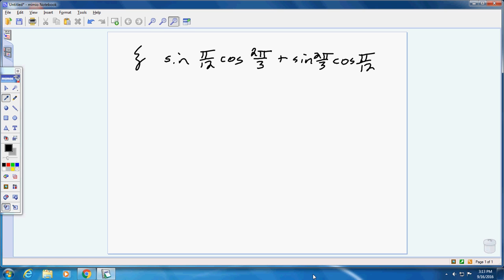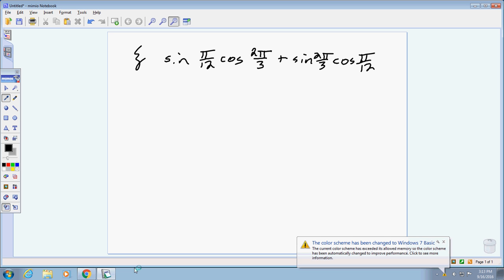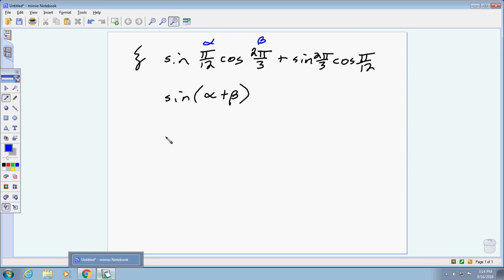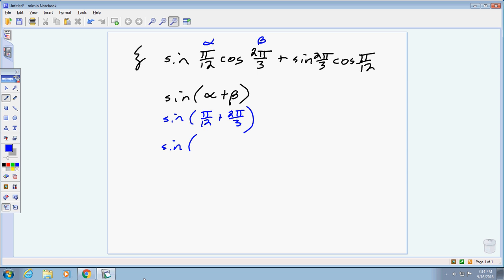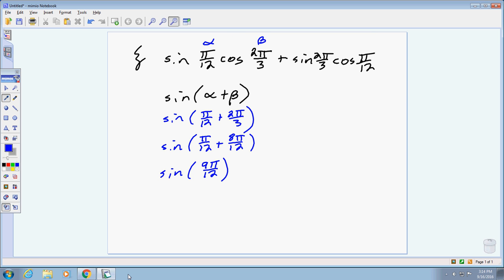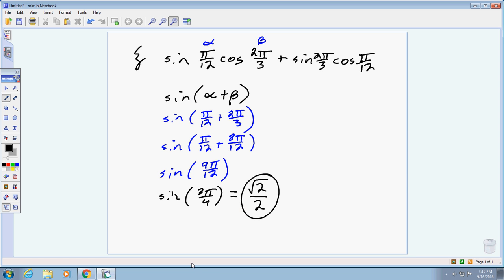PCM40S Exact Values Using Sum and Difference Identities Ex.3